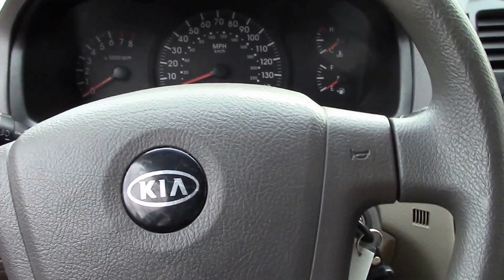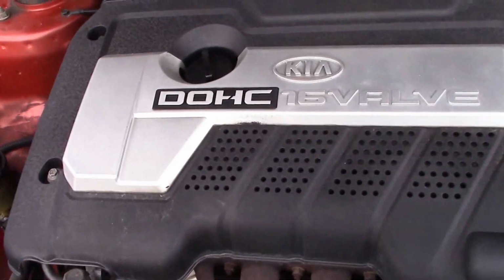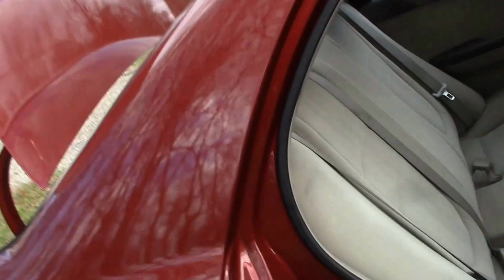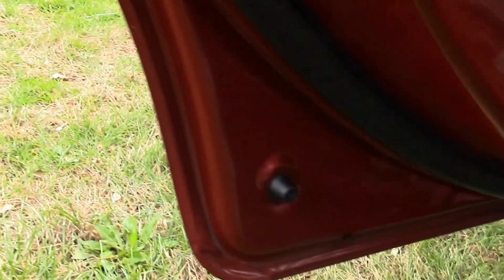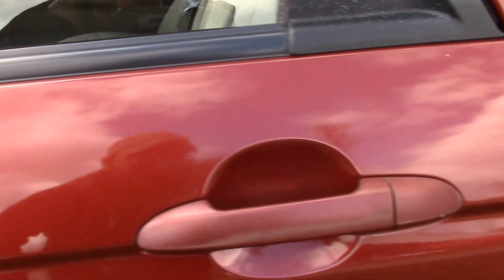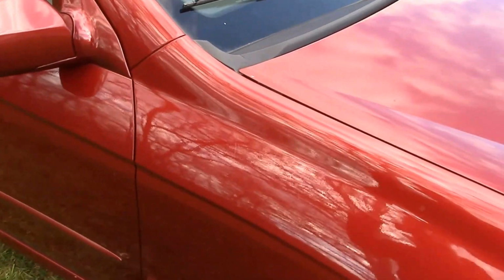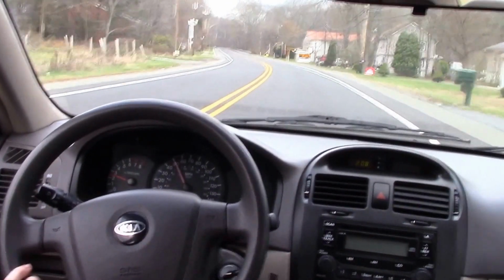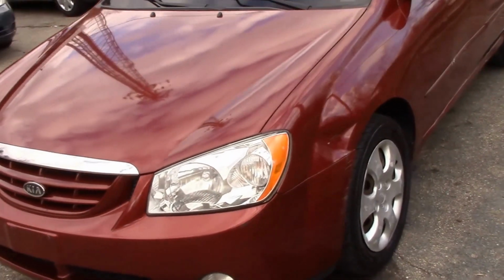2005 Kia Spectra EX Red for sale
Comprehensive video test drive and walkaround of a 2005 Kia Spectra EX Red for sale